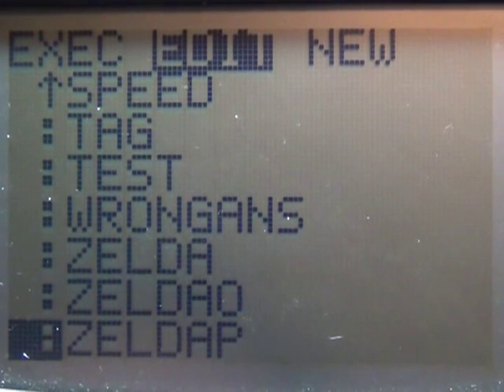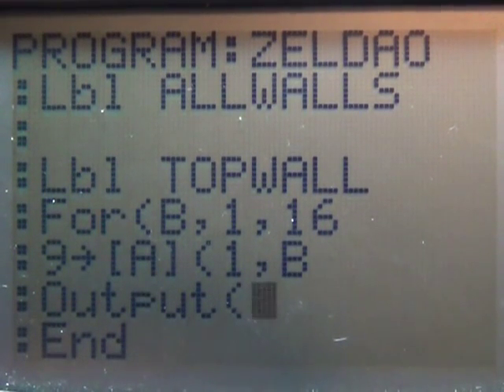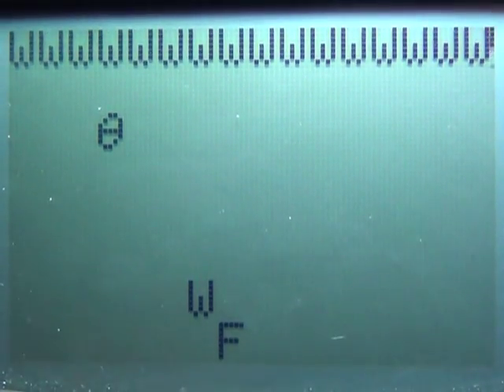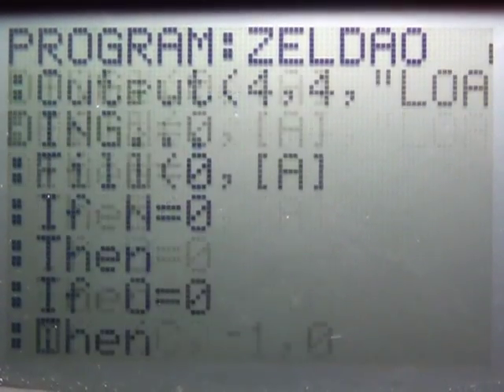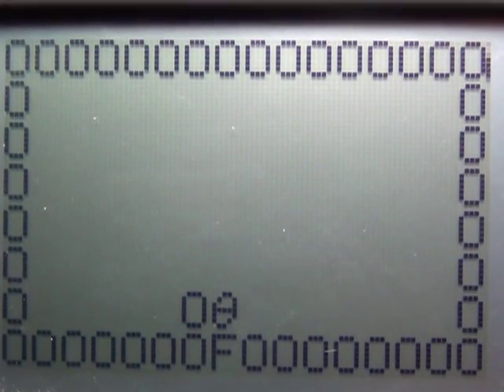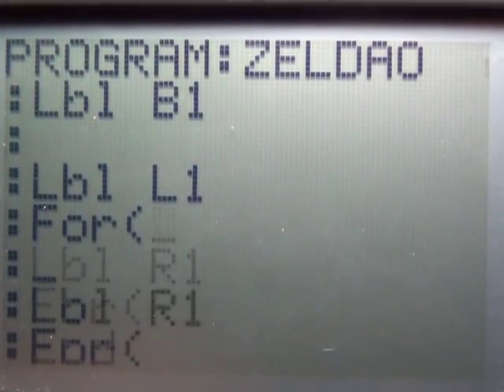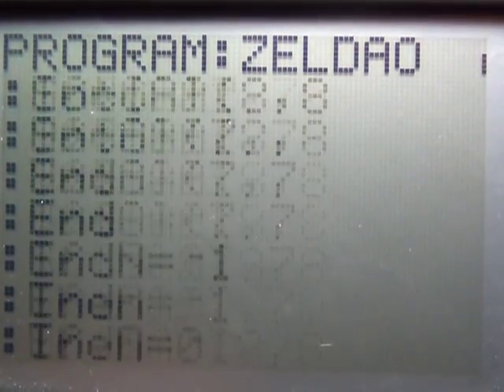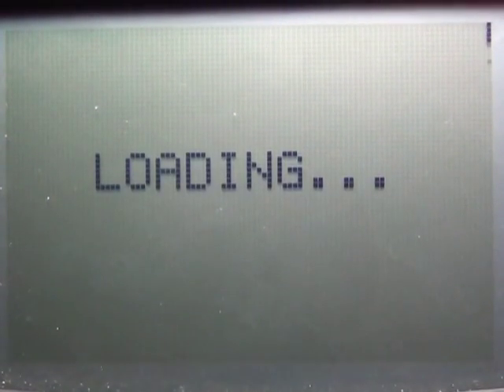Calculator Programming - Episode 14: Zelda Wall Generation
We design a system for creating walls and rooms quickly for our Zelda universe.

Code for Zelda posted on May 7th 2014 after Episode 17 upon YouTube comment request.